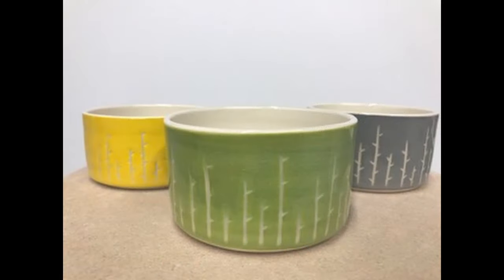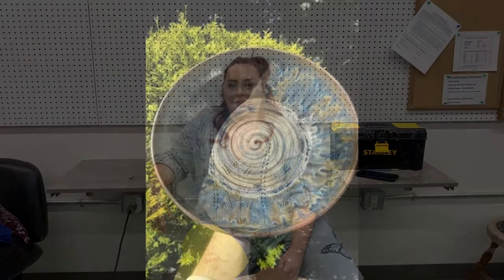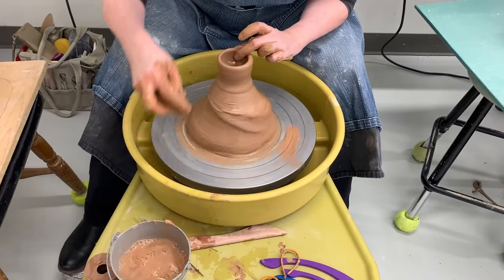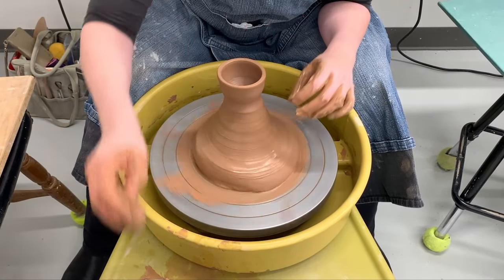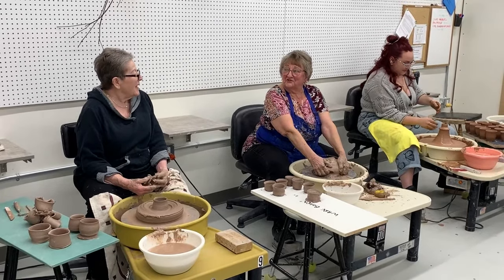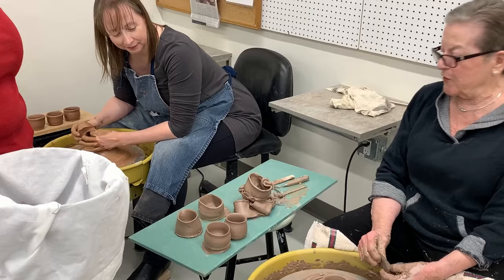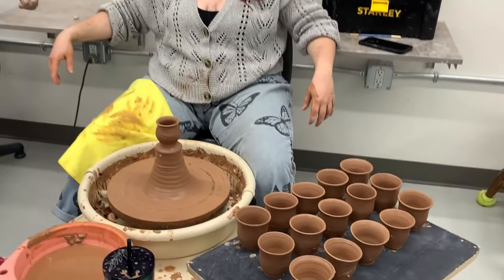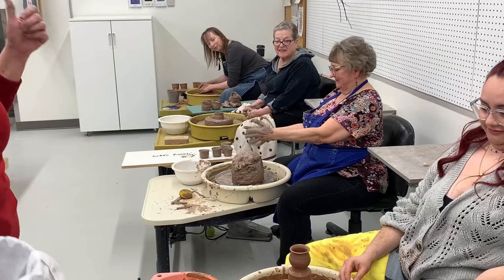The Potter's Studio takes on another Great Canadian Pottery Throw Down Challenge | Episode 2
Four potters tackle the hump throwing challenge seen in episode 2 of The Great Canadian Pottery Throw Down. Who did it better? Potter's Studio or the TV contestants? Compare the results yourself!

Interested in pottery classes? Registration for classes at our Scarborough studio opens Monday February 19th 2024.